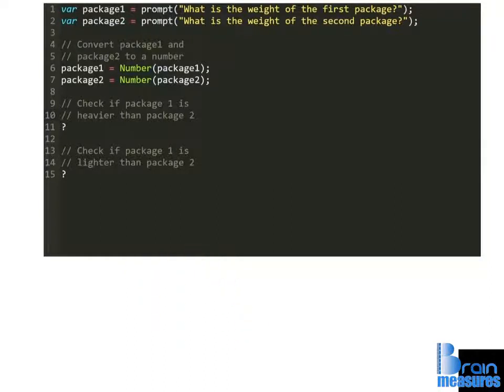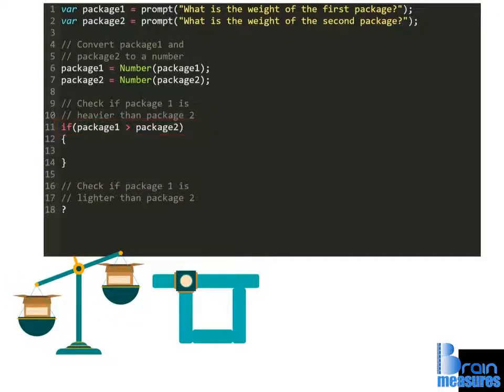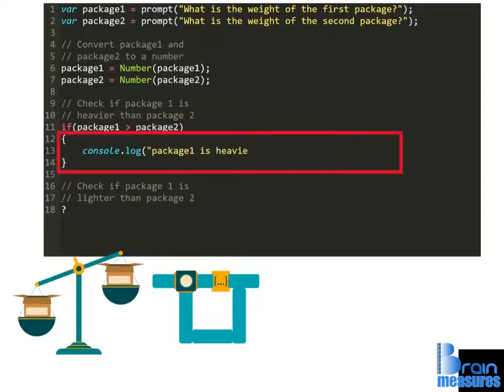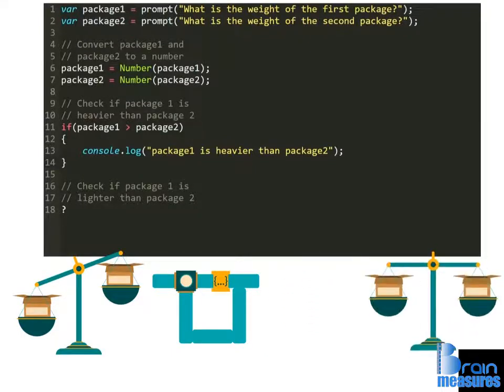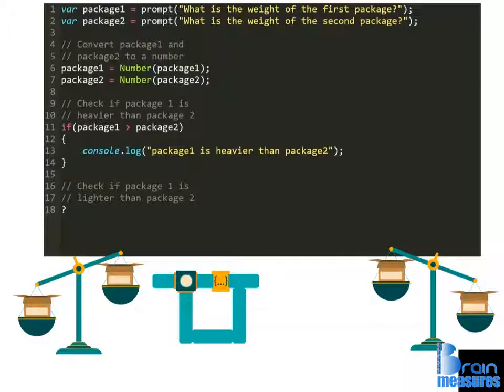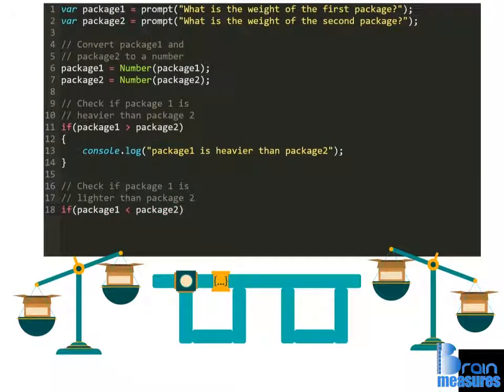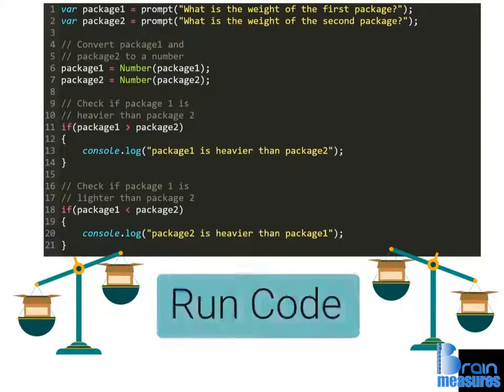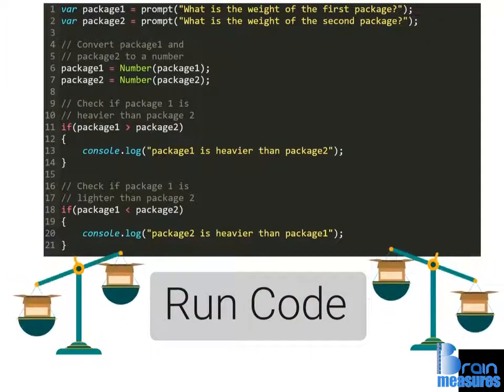Section 1 l Lecture 47 l The Heaviest Package l Learn Programming l Easy programming videos l Coding